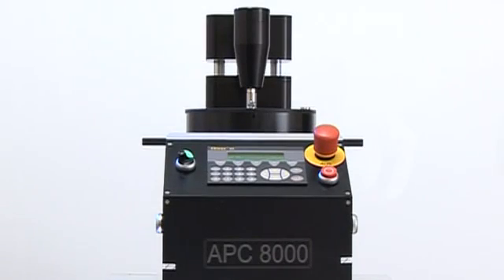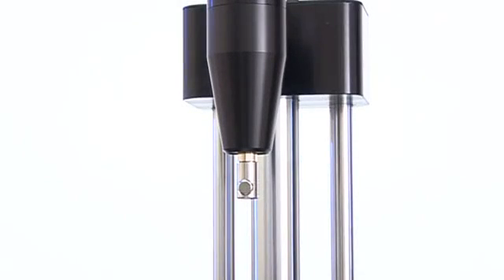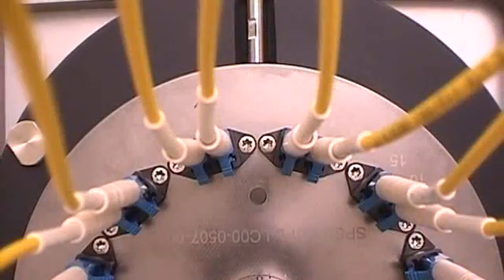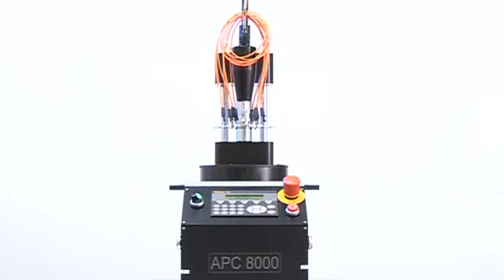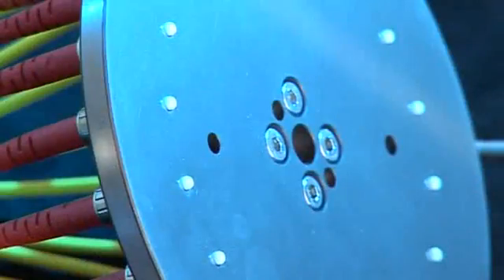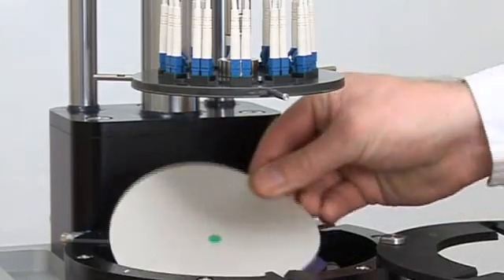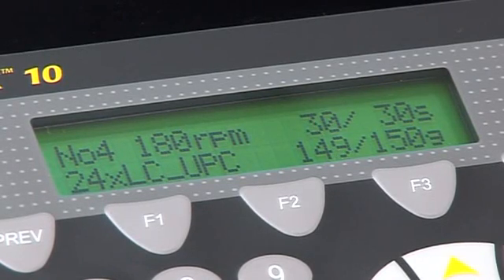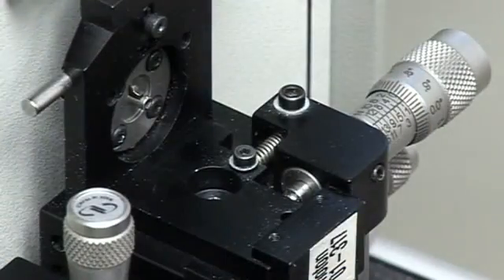Senko - Fiber Optic polishing Machine APC 8000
The APC-8000 features a superior fixture-to-platten locking mechanism and other design enhancements giving the user consistent polishing results at high production volumes. The fixture-to-platten locking mechanism confines motion to vertical plane, eliminating horizontal movement in the fixture that may cause damage to the fiber.
NEW 24 POSITION MT POLISHING FIXTURE